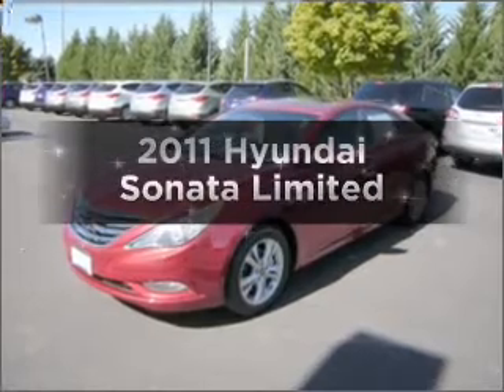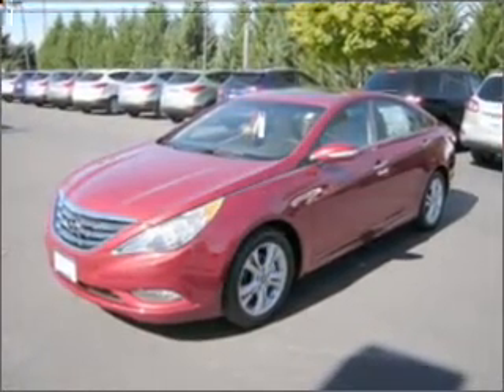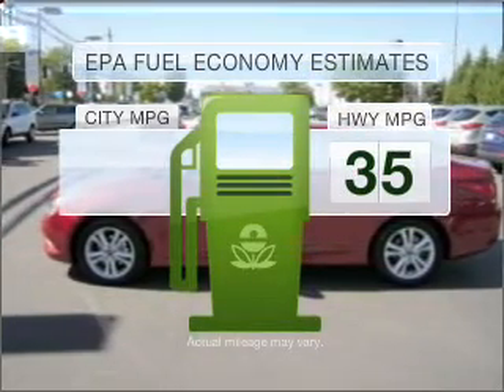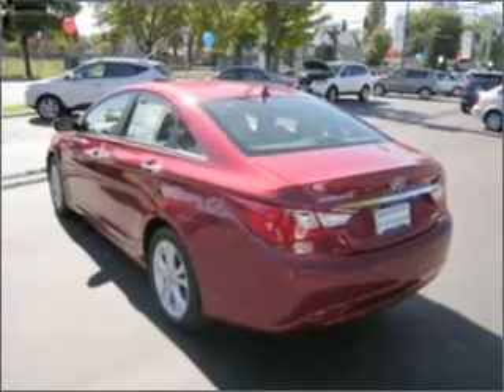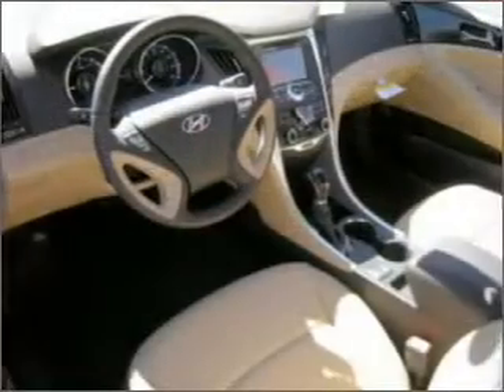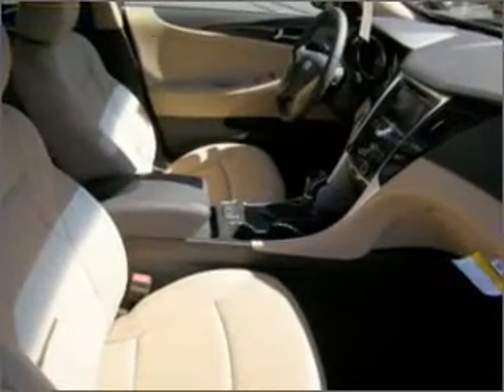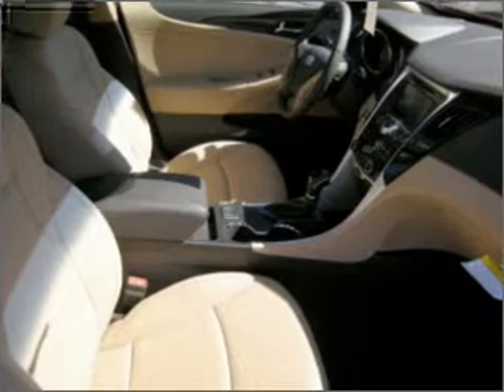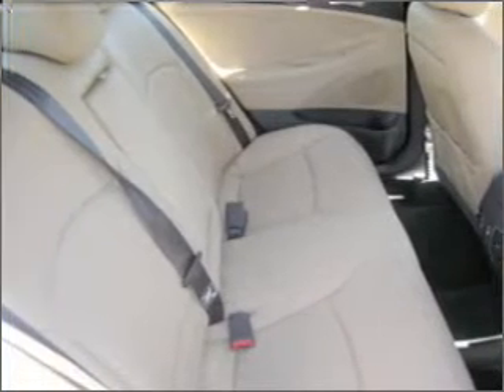2011 Hyundai Sonata - Beaverton OR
Year: 2011
Make: Hyundai
Model: Sonata
Trim: Limited
Engine: 2.4 liter inline 4 cylinder 16 valve
Transmission: 6-Speed Automatic
Color: Red
Mileage: 26
Address:
13255 SW Farmington RD